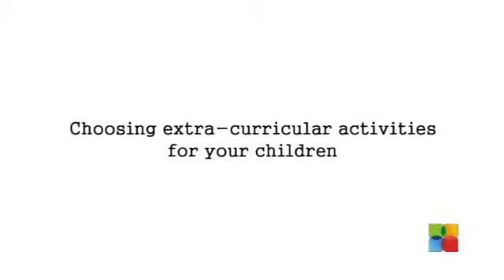Extracurricular activities for kids | Ventuno The Raising - Parenting Show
Multiple activities can encourage development of different types of skills such as artistic and athletic abilities but more than 2 or 3 activities in one period like a school term or throughout one season can be expensive and will lead to an exhausted child.